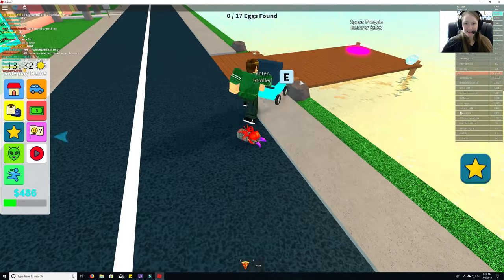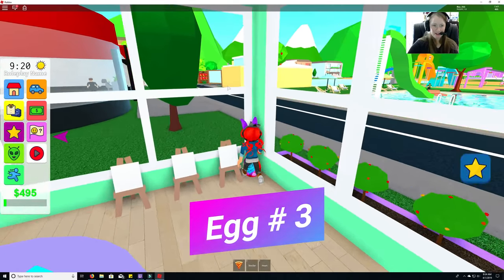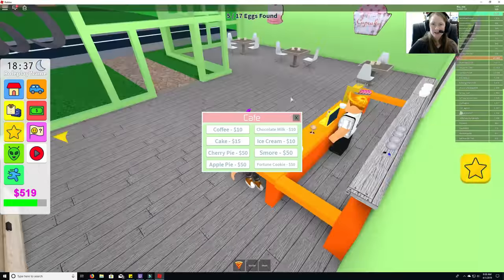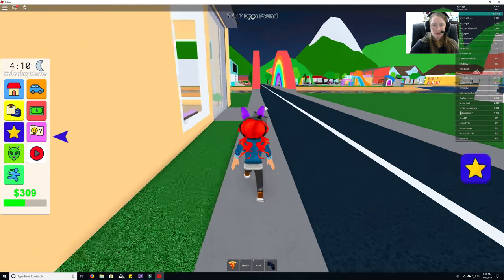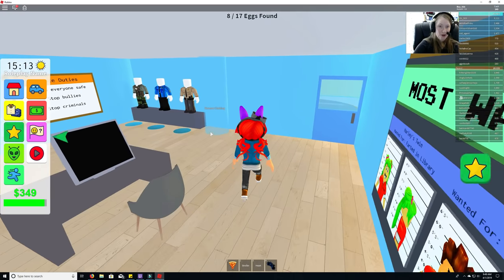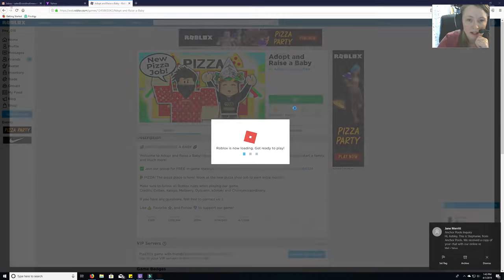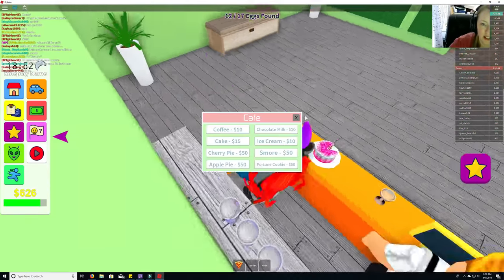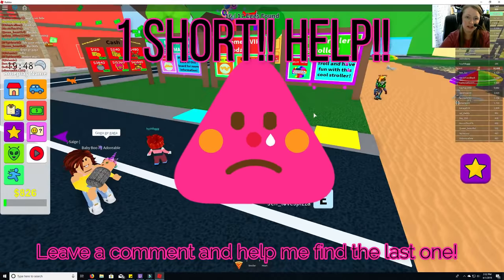Video 1- EGG HUNT 2019 in Adopt and Raise a Baby The reward is AMAZING!! (see 2nd video link below)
This video will show you how to find 16/17 eggs in Adopt and Raise a Baby.  Please comment and tell me where to find the last egg!  I have searched high and low and cannot find it anywhere!!!

I'm including a link to the 2nd video here and there's a link at the end.  Thanks to a fan I was able to find the last egg.  Check out the next video to see the AWESOME reward

Let me know of any other events you'd like to see a walk-through!

I'm not sure if they are still doing the Egg Hunt but here is the link for the world: